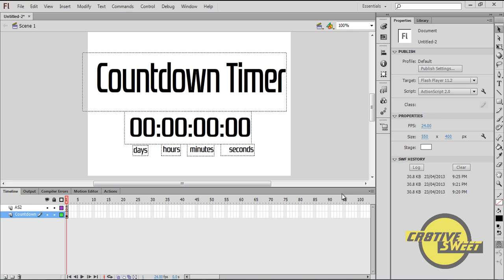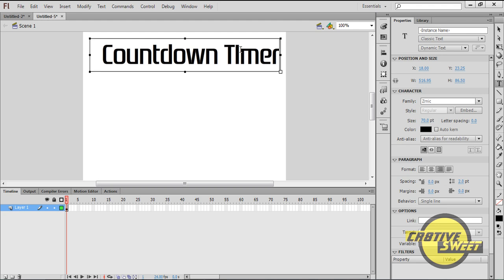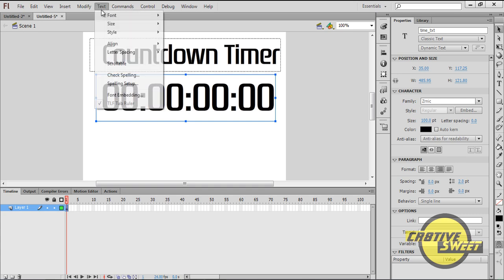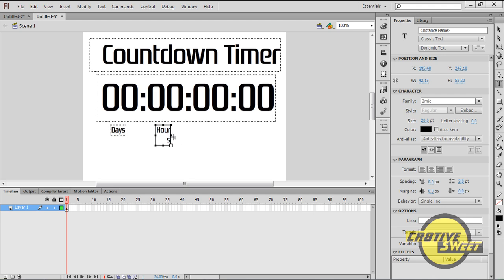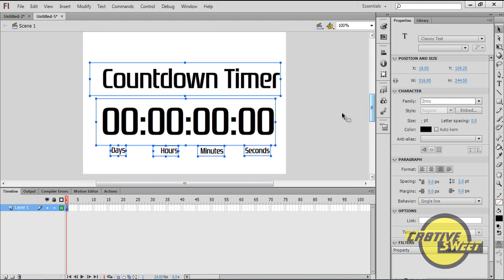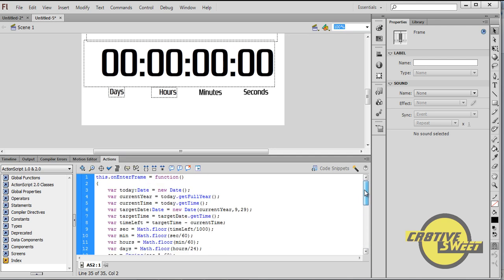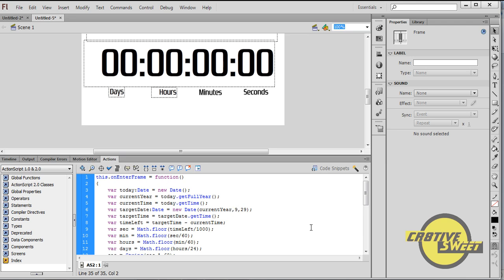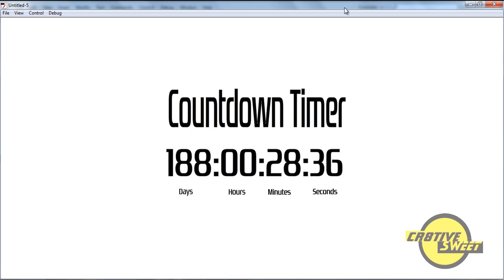How to create a Countdown Timer in Adobe Flash CS6: Action Script 2.0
Hey guys, sorry I couldn't fit the Code in here, you tube would not allow it. I however have a blogger account, where you can go to in order to view the source code.

OR alternatively and search for the code.